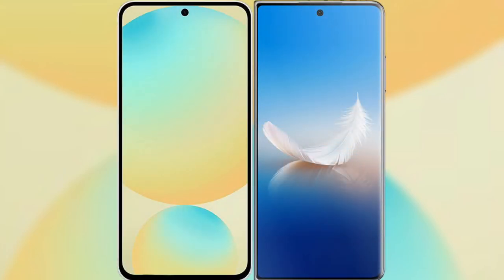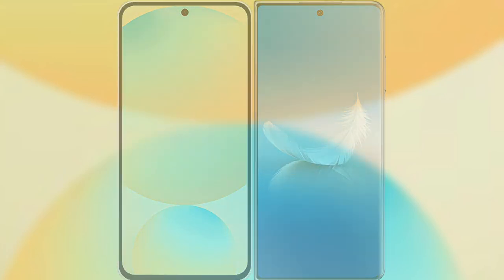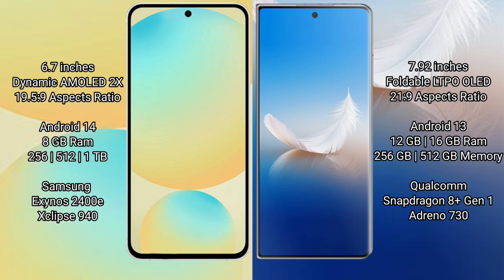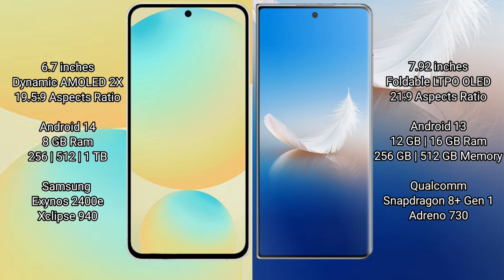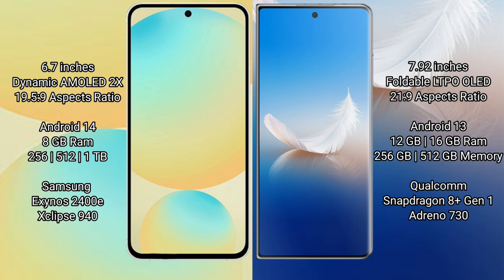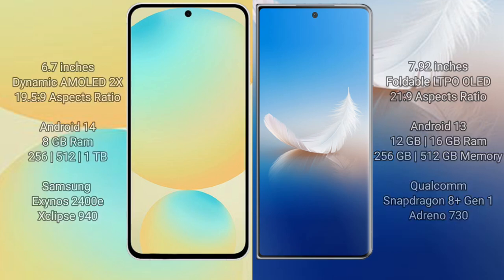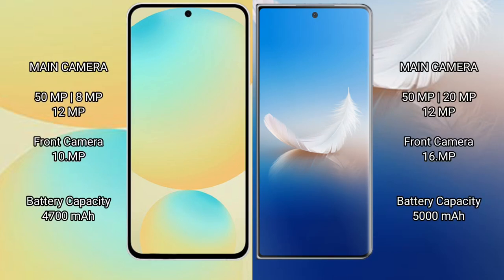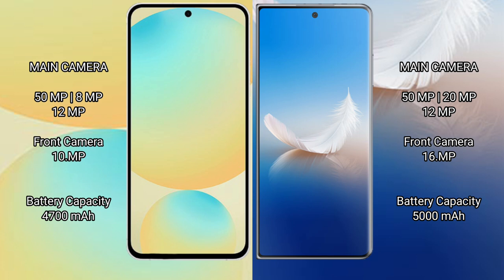Samsung Galaxy S24 FE vs Honor Magic Vs2 Review